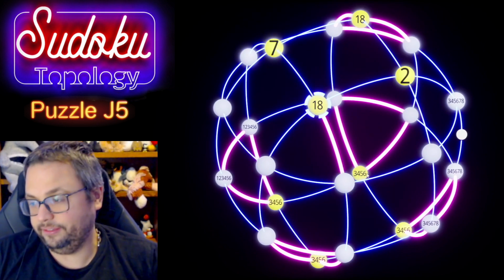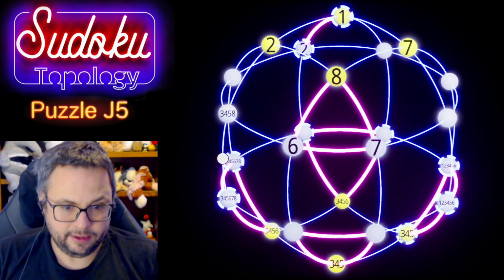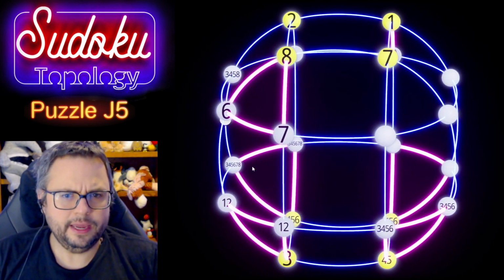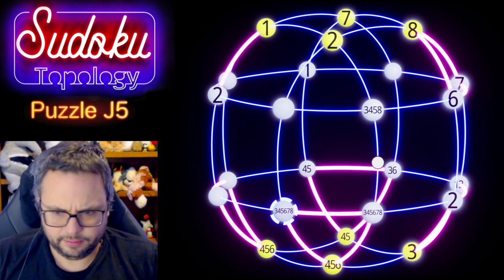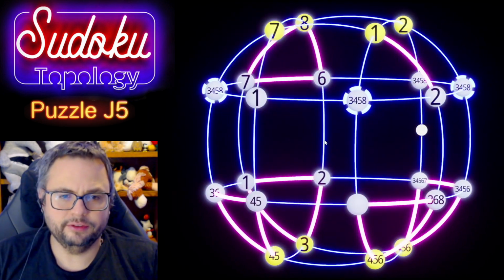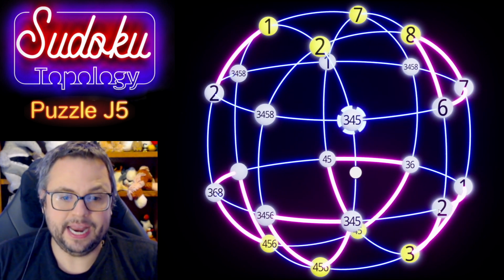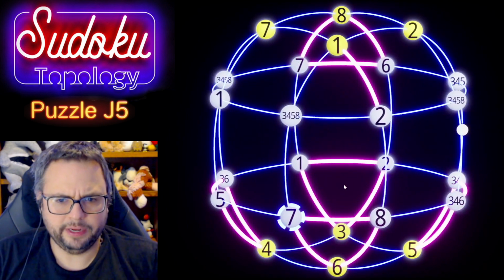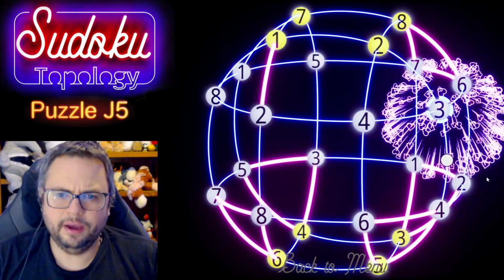Renban Basketball | Sudoku Topology Puzzle J5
We're playing through the new game Sudoku Topology! Today we're doing puzzle J5.